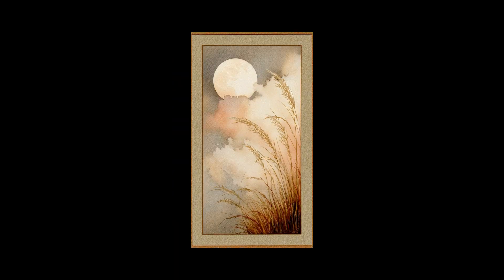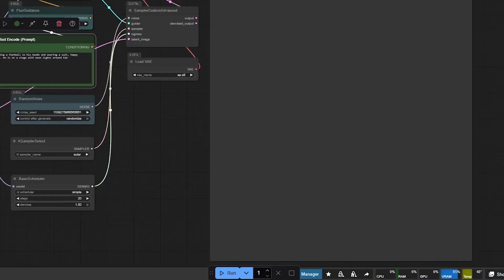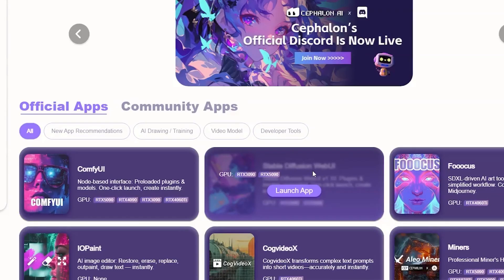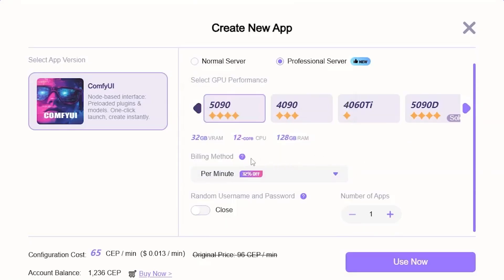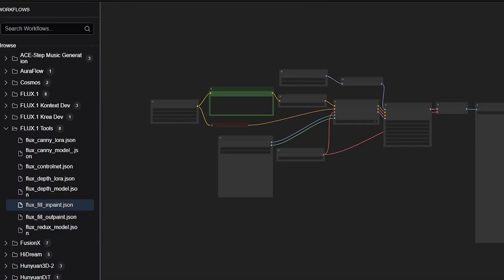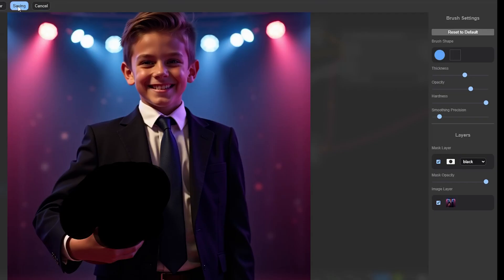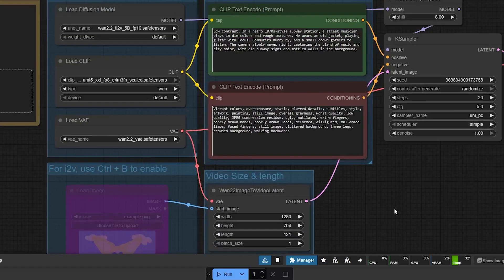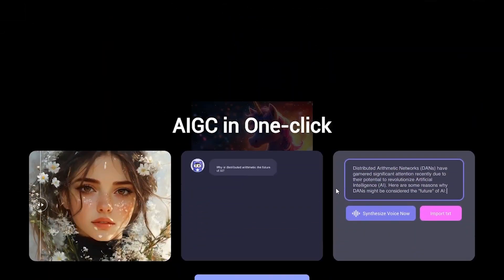How I Make AI Images & Video Without GPU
In this video I show you how to run AI workflows using ComfyUI without owning an expensive GPU. All you need is an internet connection!